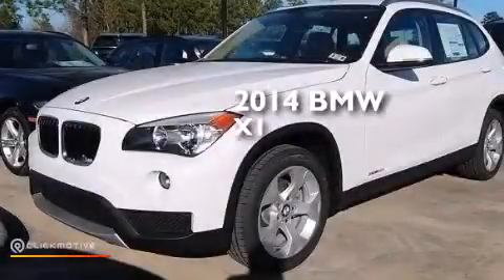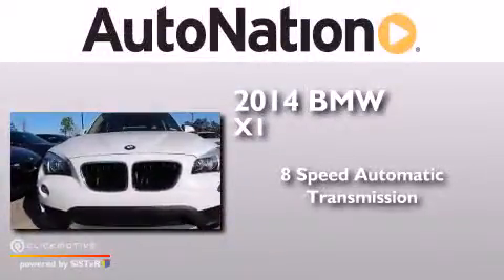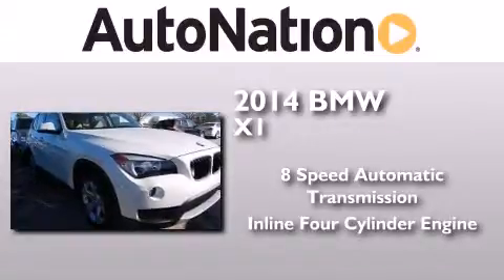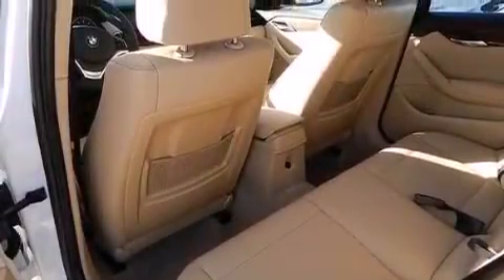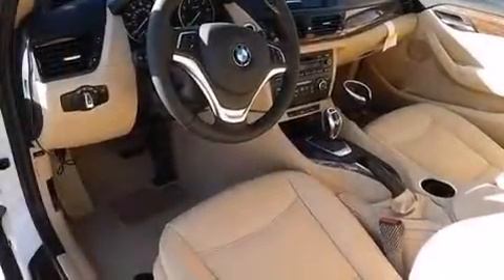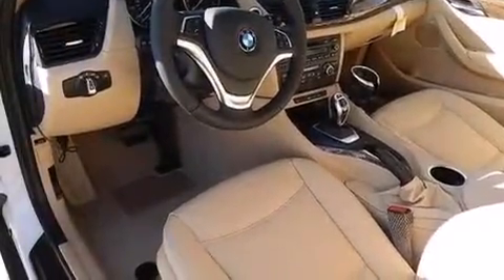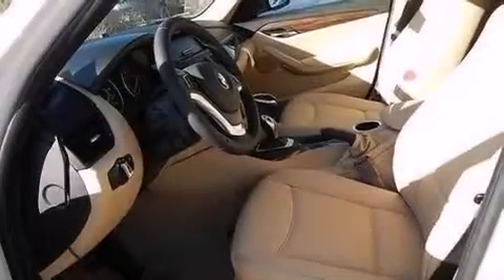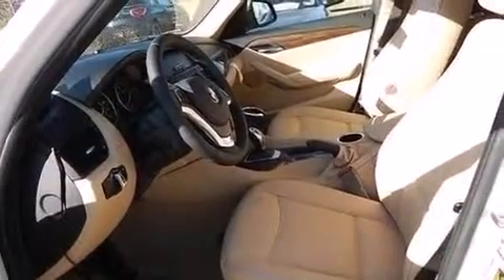2014 BMW X1 The Woodlands TX 77384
We have been honored to serve the The Woodlands TX area , we promise that your experience at our dealership will exceed your expectations ! Year : 2014 Make : BMW Model : X1 Engine : Intercooled Turbo Premium Unleaded I-4 2.0 L/122 Trans . : Automatic Exterior : Alpine White Miles : 8 Interior : Sand Beige BMW MINI Houston Woodlands 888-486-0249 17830 Interstate 45 South The Woodlands , TX 77384